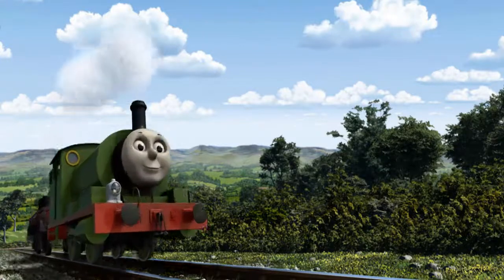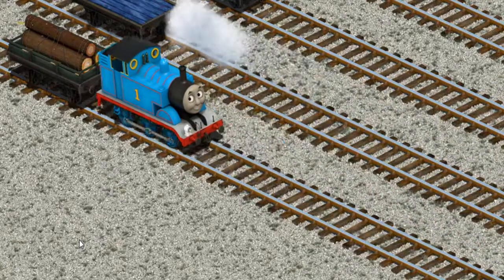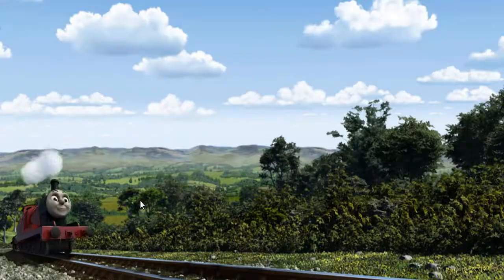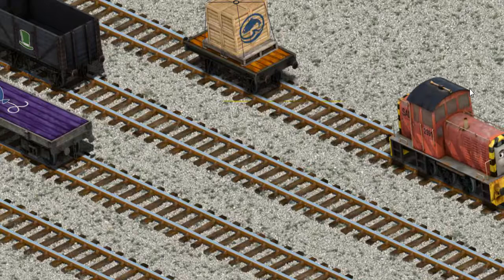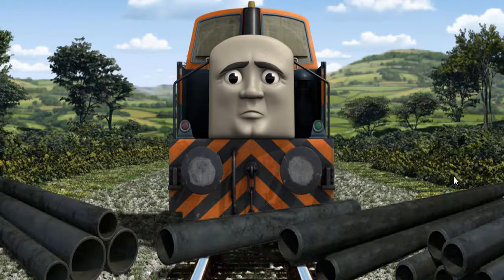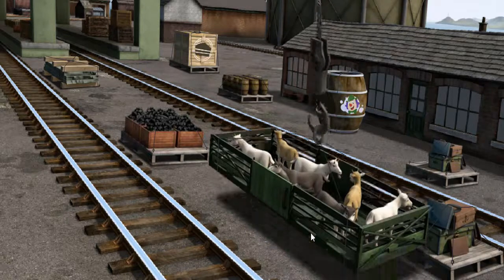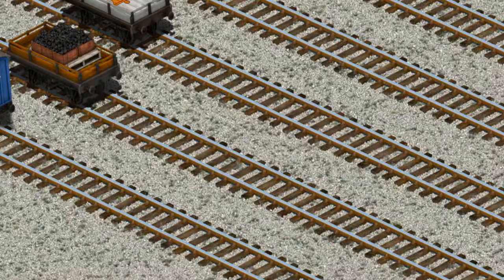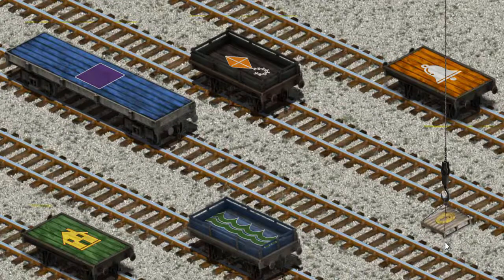Thomas & Friends - Gameplay Video Episodes Lift Load and Haul #674